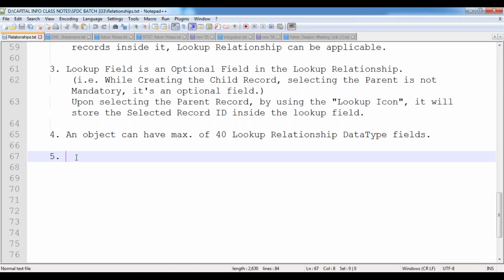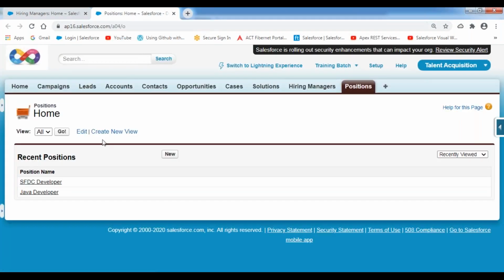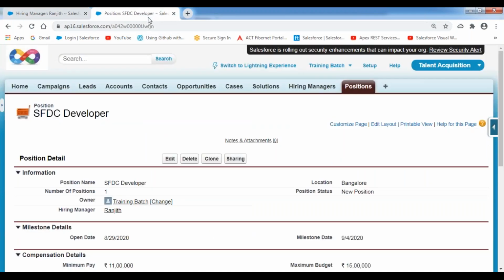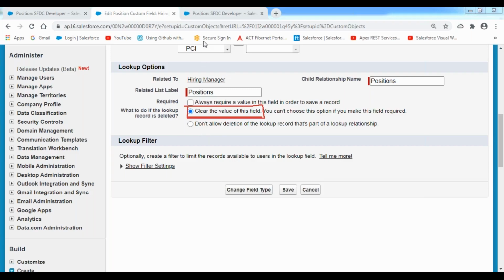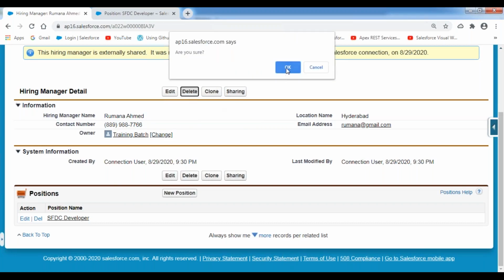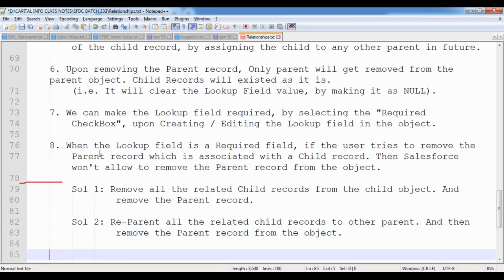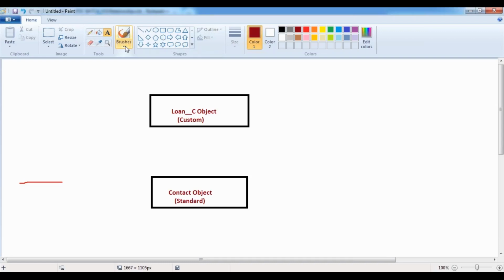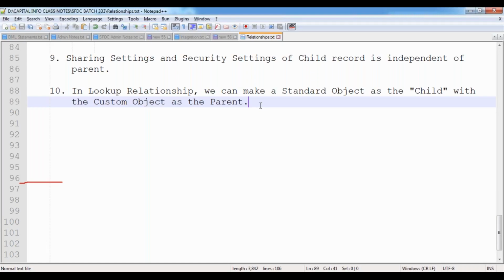Session 62 Lookup Relationship 2